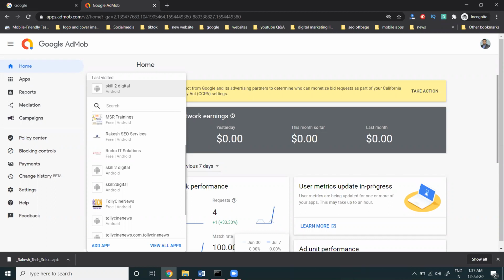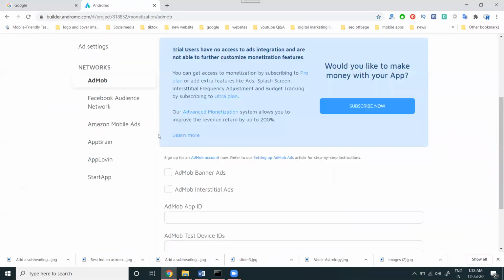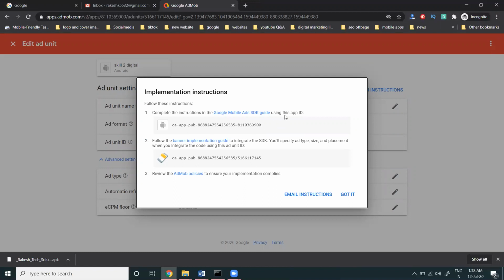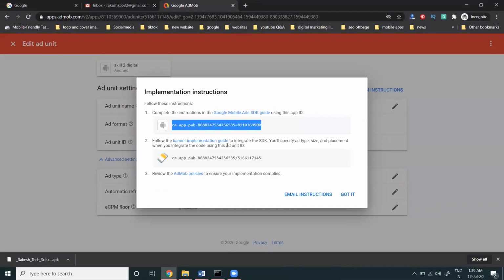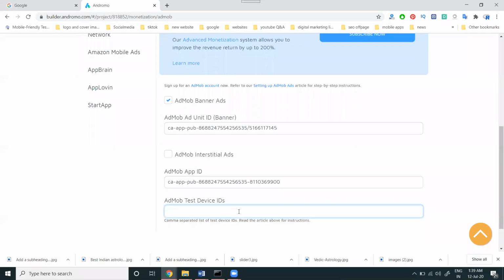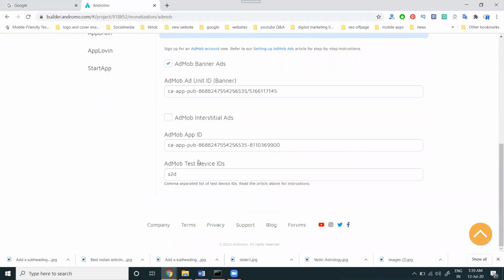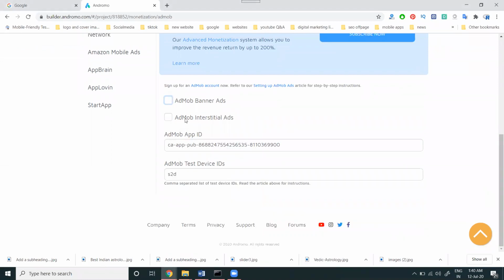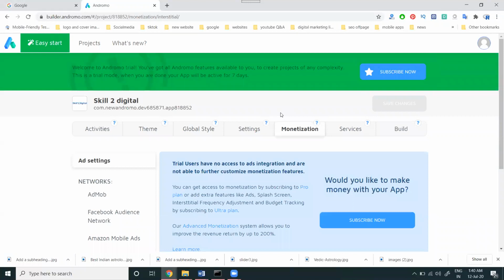How to place google admob ads in your mobile app | Adding Google Admob Ads to Android App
How to place google admob ads in your mobile apps | Adding Google Admob Ads to Android App